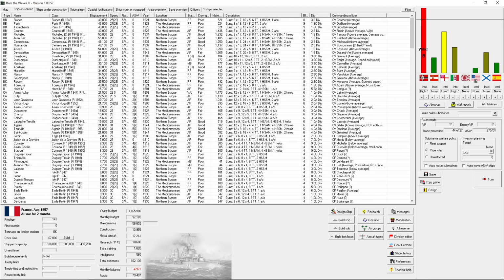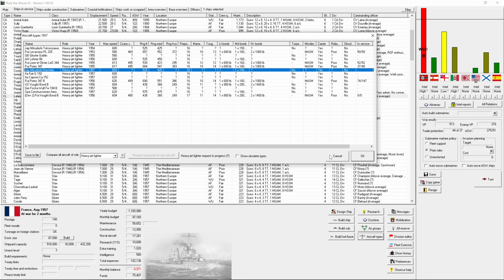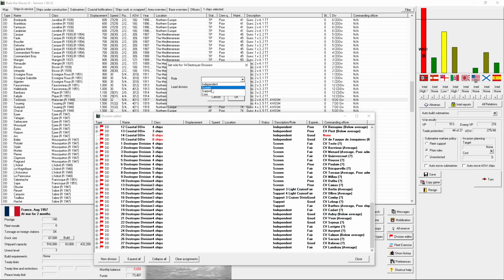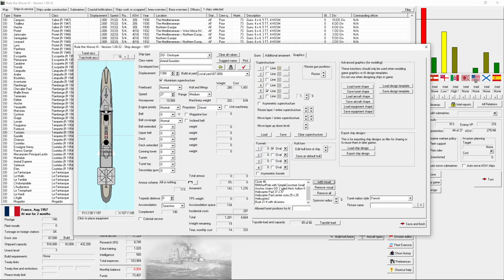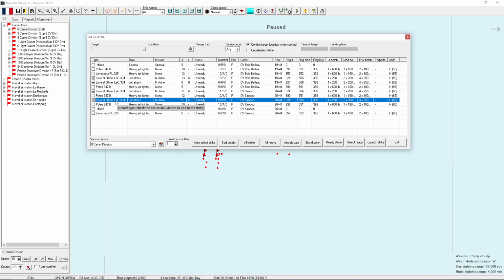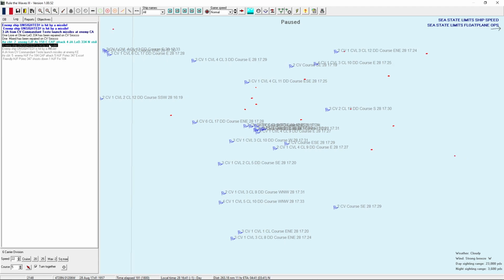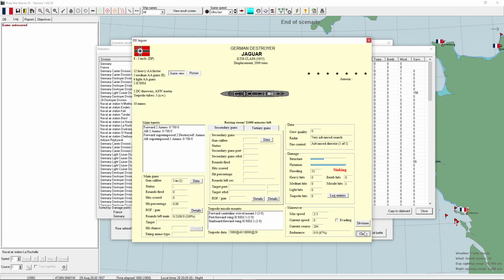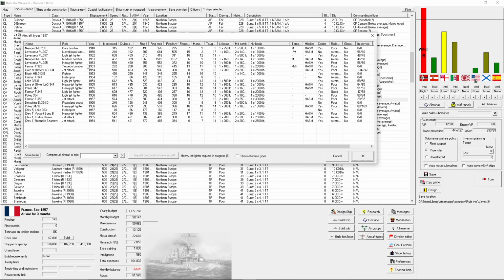Rule the Waves 3 France E128: Missile Planes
Thank you very much to Matrix, Slytherin, and Naval Warfare Simulations for giving me the press key for this great game!

Rule the Waves 3 is purchasable on both Matrix's website and Steam